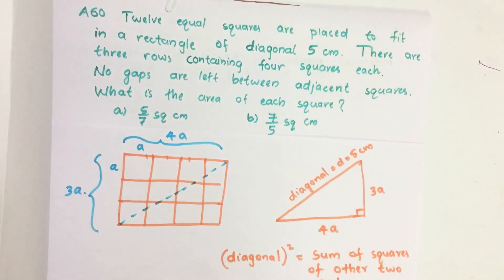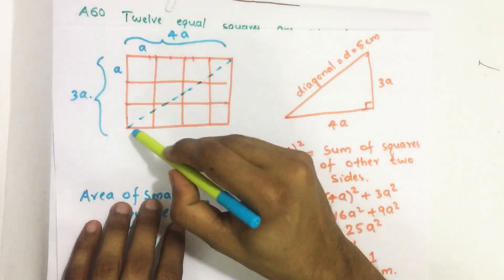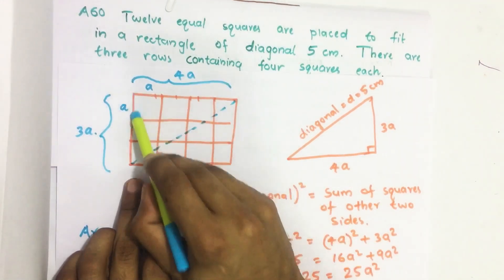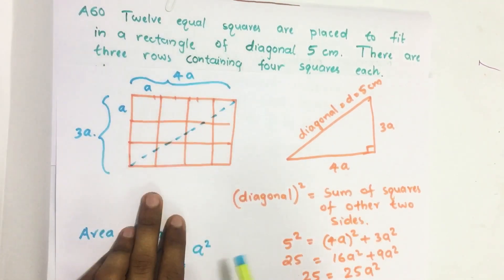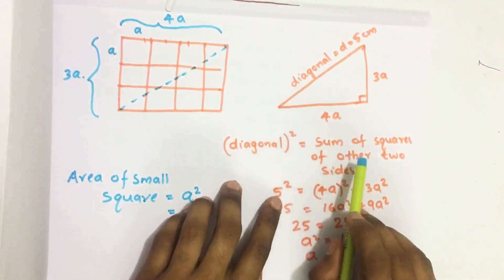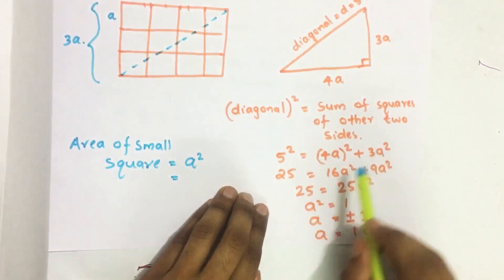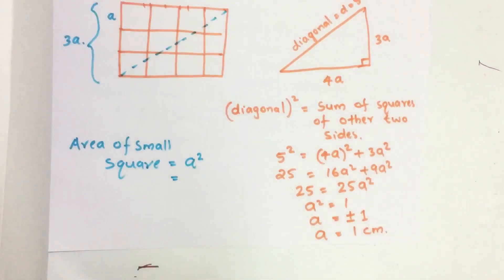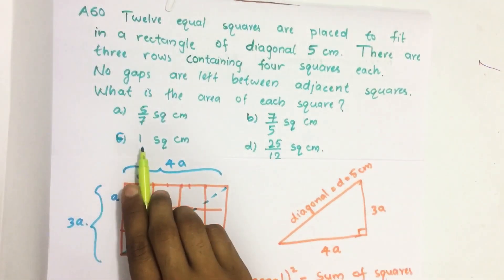2018_Qn A60, Twelve equal squares are placed to fit in a rectangle of diagonal 5 cm. There are three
Twelve equal squares are placed to fit in a rectangle of diagonal 5 cm. There are three rows containing four squares each. No gaps are left between adjacent squares. What is the area of each square?

(a) 5/7 sq cm
 (b) 7/5 sq cm
(d) 25/12 sq cm